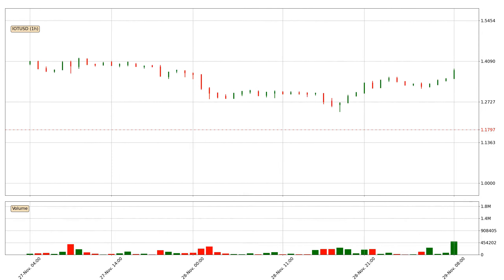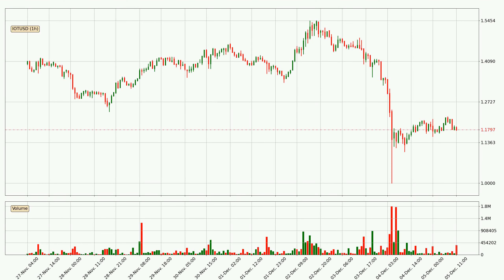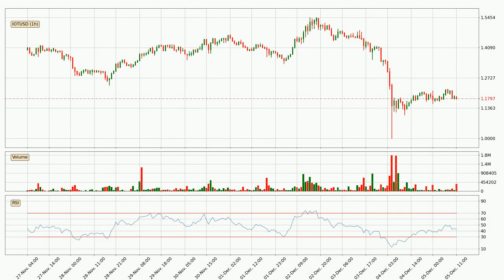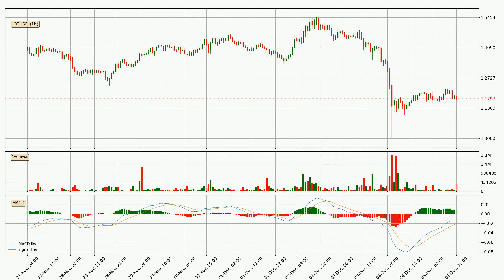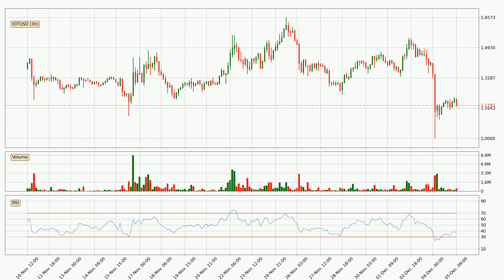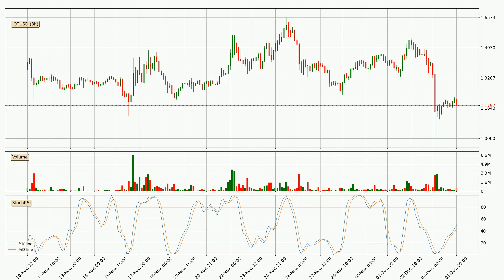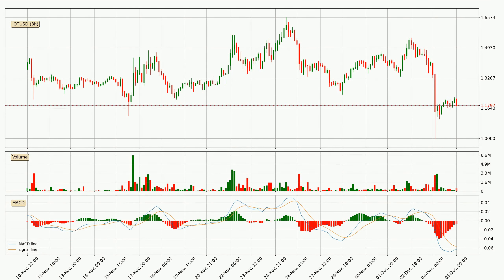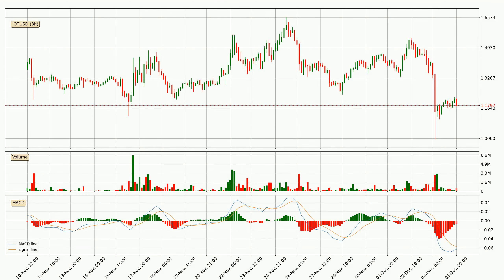Daily Update IOTA | What The Technical Analysis Predicts? | FAST&CLEAR | 05.Dec.2021